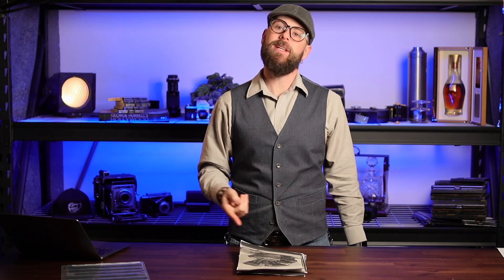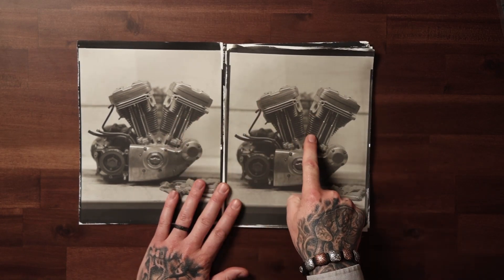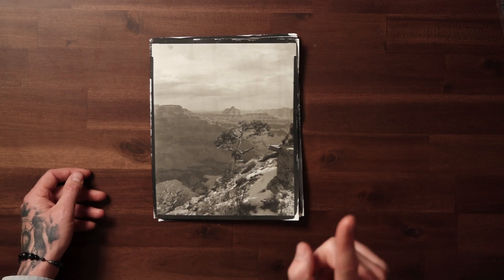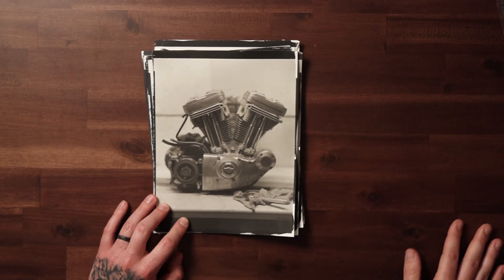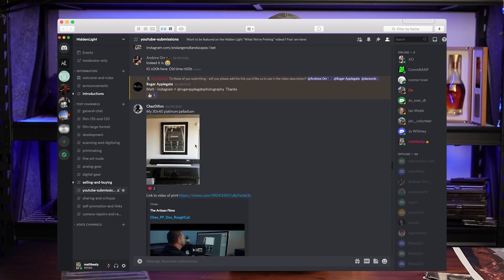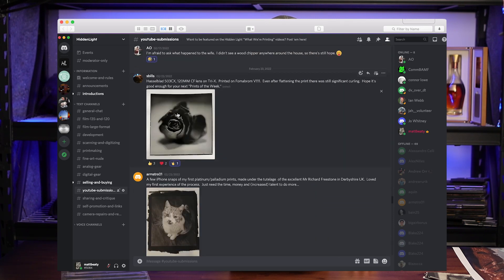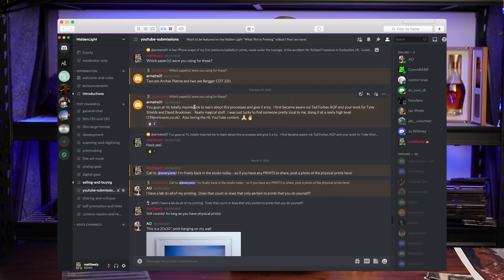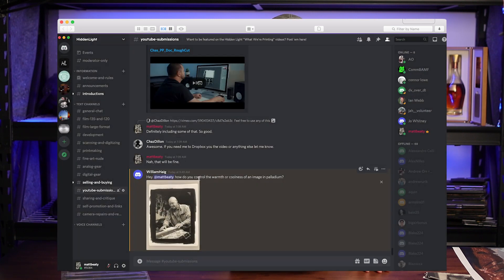What We Are Printing #4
From 'Prints of the Week' we went to 'What we are printing' ! In this video, Matt reveals his recent platinum palladium prints and talks about his bike/photo project. But more importantly, based on your submissions on the Discord Server, Matt shows a bunch of cool prints made by you!

🎞 Send us your roll of film to be developed by a team of dedicated professionals